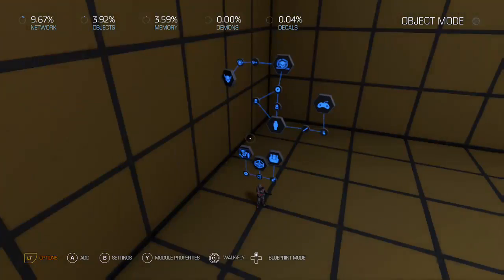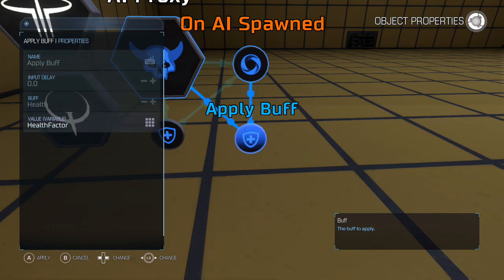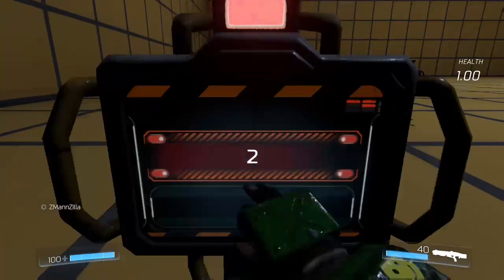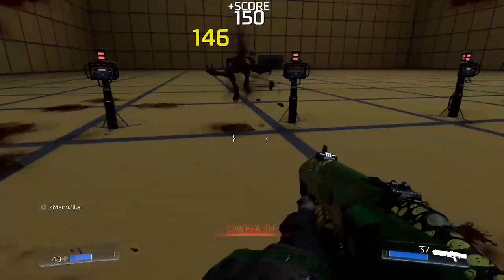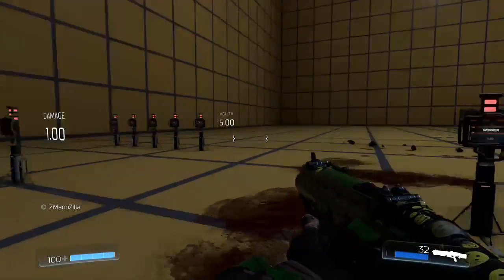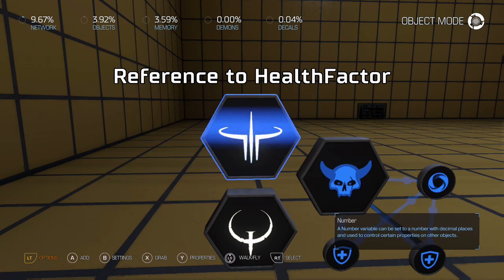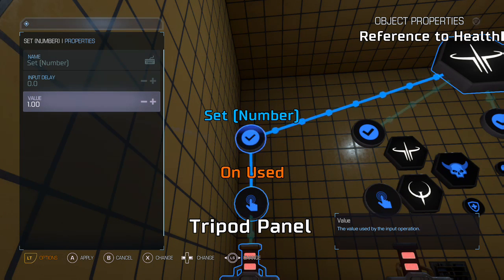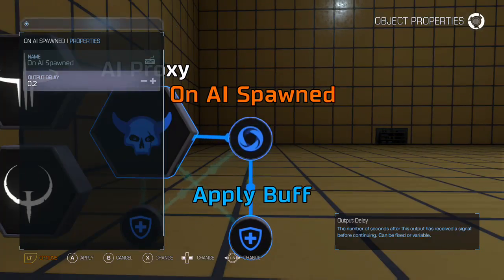SNAPMAP TUTORIAL: Adding Difficulty Levels To A SnapMap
A quick tutorial describing a method for adding adjustable difficulty to DOOM SnapMaps.